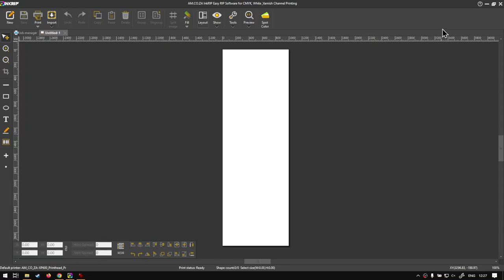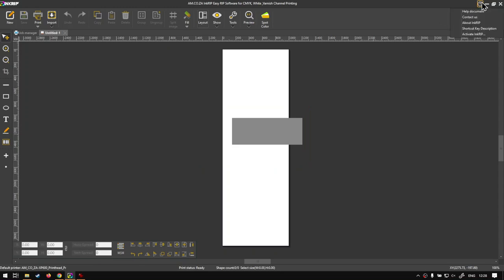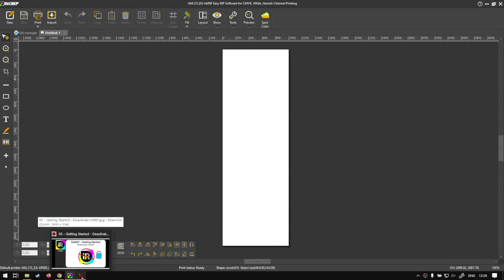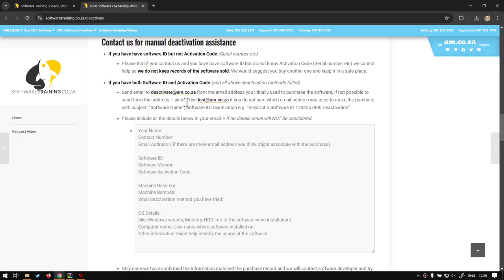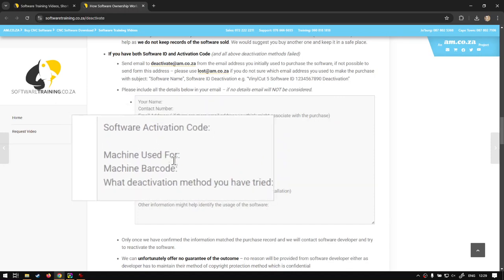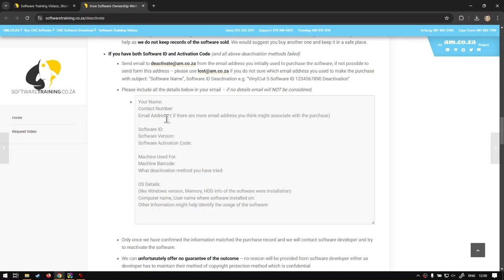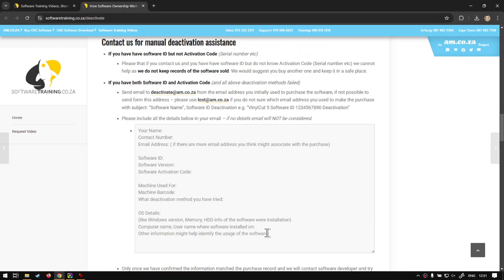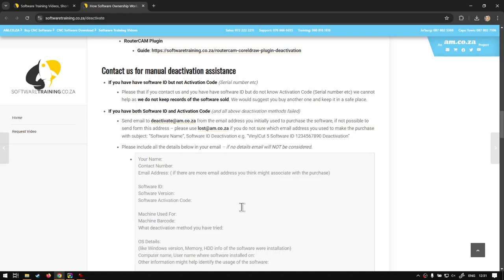How to use Automatic and Manual Deactivation for the AM.CO.ZA InkRIP Software (Part 5)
When it comes to deactivating the InkRIP Software, we have two options to choose from, Manual & Automatic.

Which one you use will be depended on your situation, but there are a few key things to keep in mind when using the manual option.

This video is part of a Mini-Series. Previous video covered Activate InkRIP.